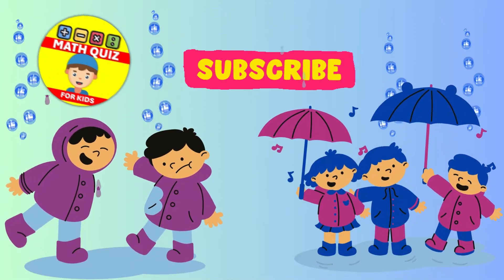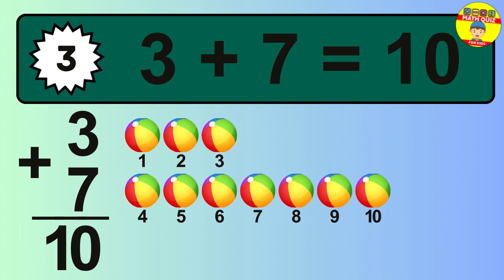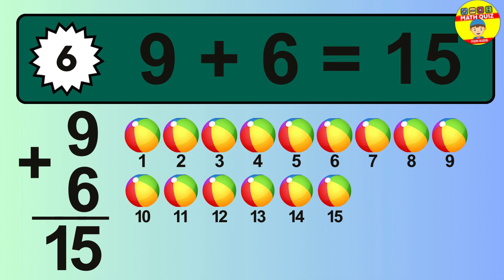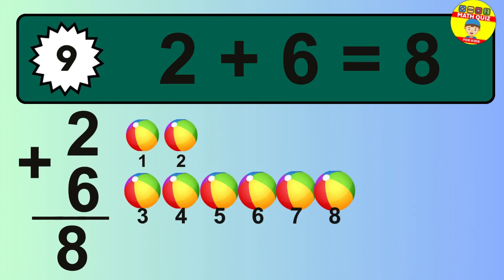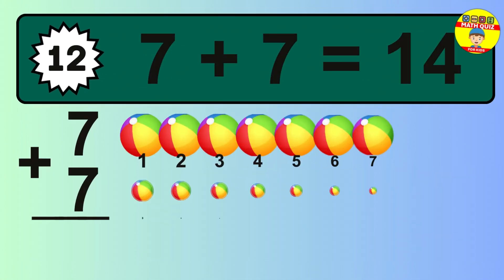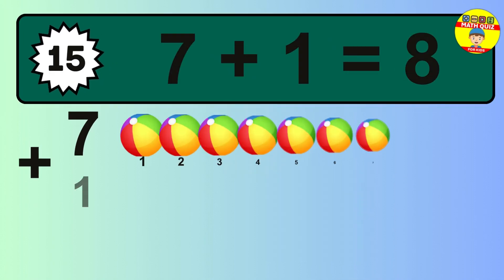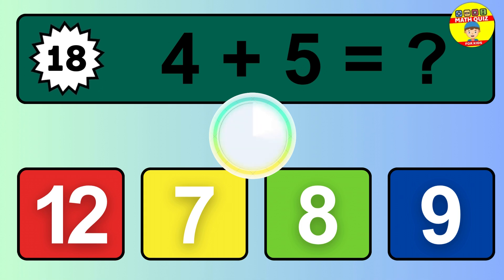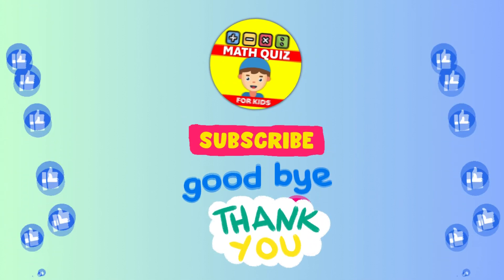20 Math Quiz for Kids | One Digit Addition Quiz